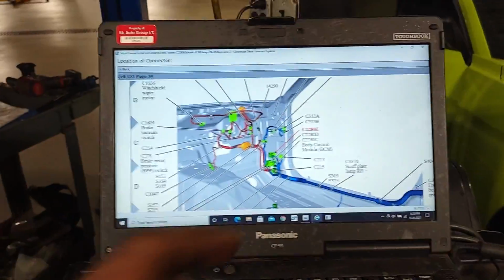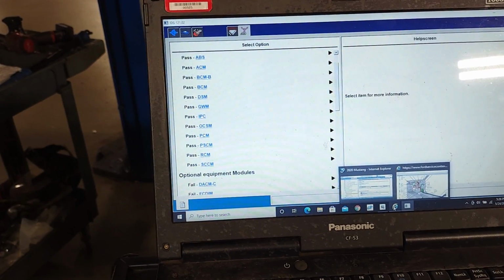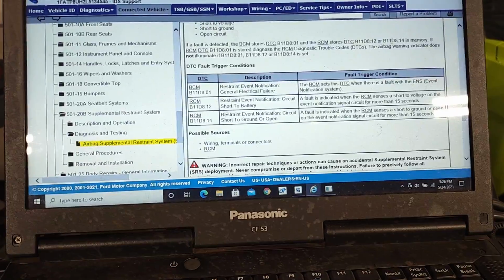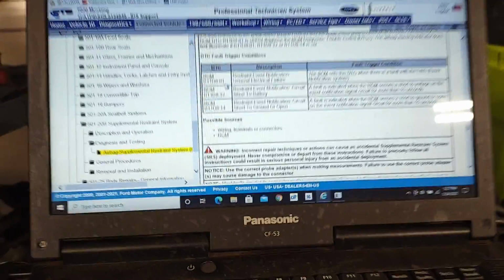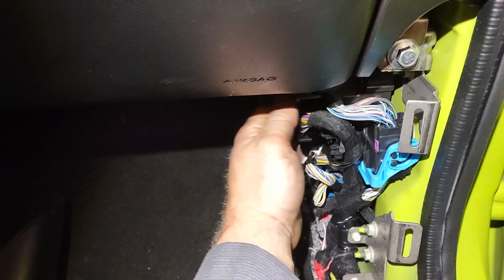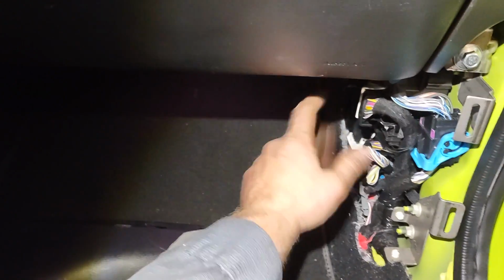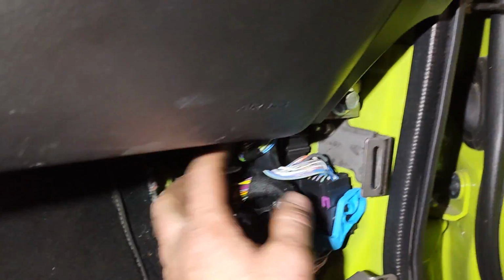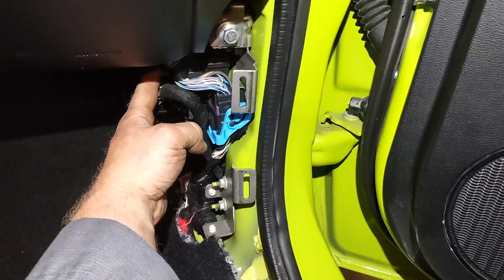2020 Ford Mustang Keep Your Feet off the kick panel, repairs ain't free. B11D8:14, B11D8:01, B11D812